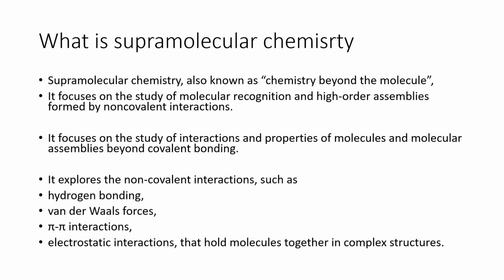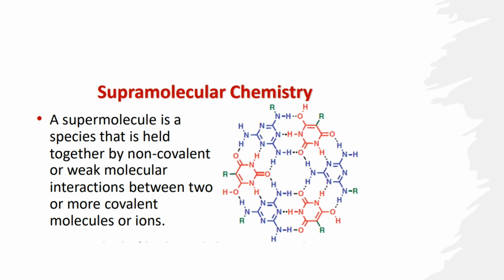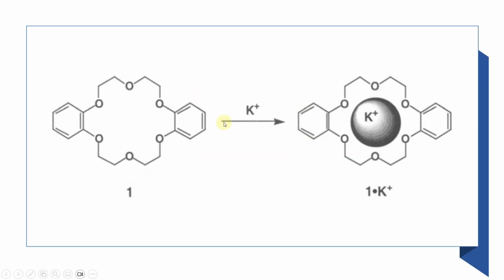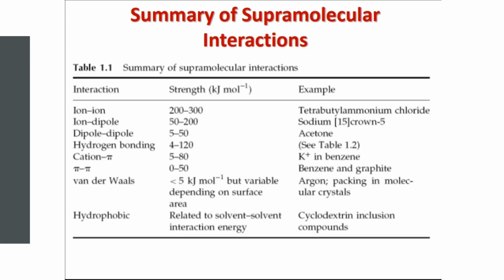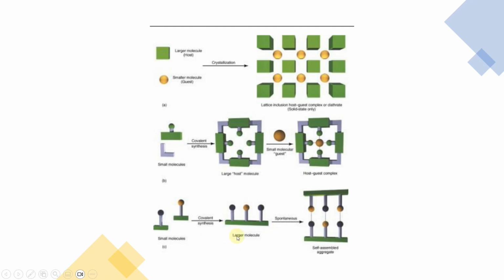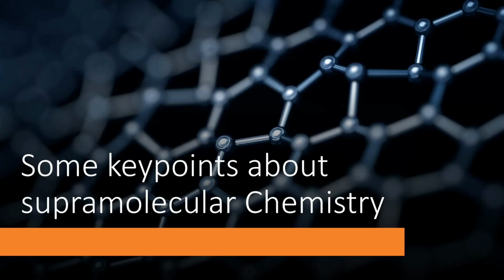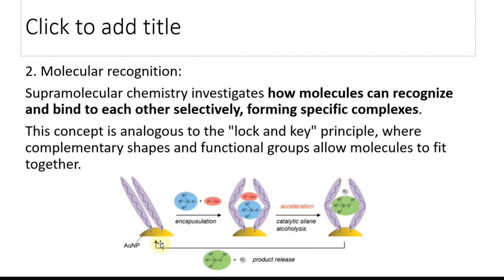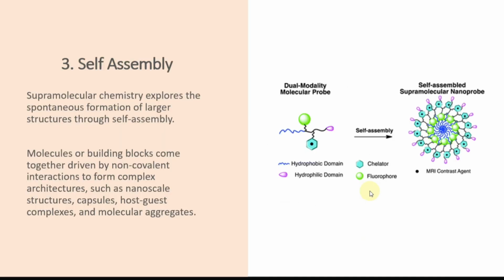Principles of Supramolecular Chemistry | What is supramolecular Chemistry? | Host Guest Chemistry